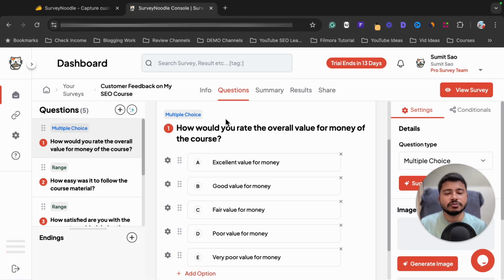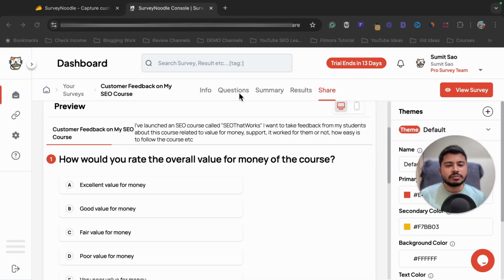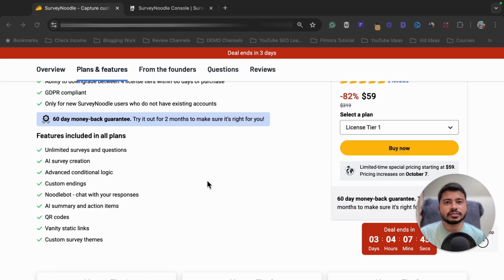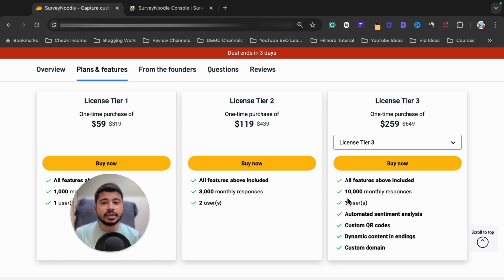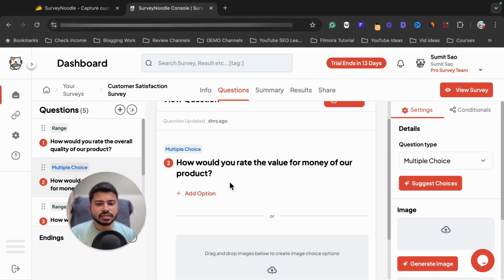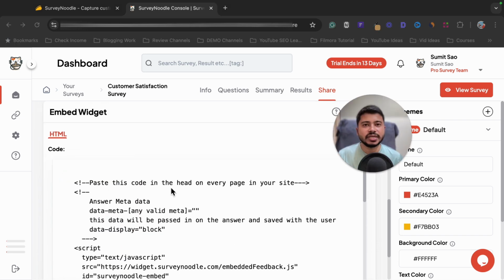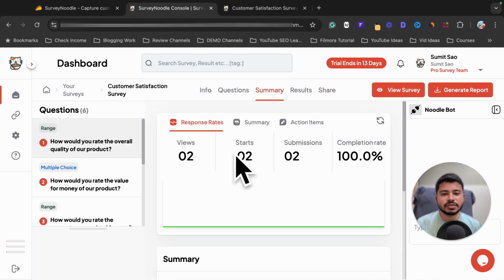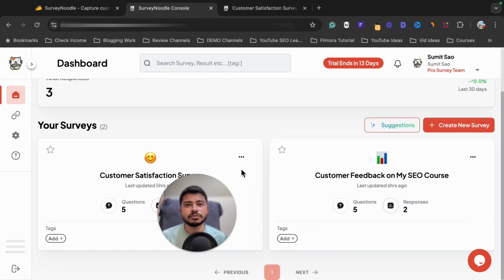$59 AppSumo LTD That's Replacing Survey Monkey (SurveyNoodle Review)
Discover why SurveyNoodle is the only Google Forms & SurveyMonkey alternative you need in this comprehensive SurveyNoodle review

⏰ CHAPTERS

00:00 - SurveyNoodle Overview
04:33 - What is SurveyNoodle?
06:48 - SurveyNoodle Pricing
07:49 - How to Create Survey Using AI
12:29 - How to Share Your Survey
15:18 - Get Summary and Action Items
18:00 - SurveyNoodle Lifetime Deal

In this video, I’ve shared how to use Survey Noodle for creating survey forms with the help of AI.

I’ve discussed everything step by step in this video from a to z. After watching this video, you’ll understand how to use SurveyNoodle tool.

SurveyNoodle is currently available on AppSumo as a Lifetime deal at very less price. So, I’ll recommend you to get its AppSumo deal and creating engaging survey forms with AI.

SurveyNoodle Features That I Love:

- Unlimited surveys and questions
- AI survey creation
- Advanced conditional logic
- Custom endings
- Noodlebot - chat with your responses
- AI summary and action items
- QR codes
- Vanity static links
- Custom survey themes